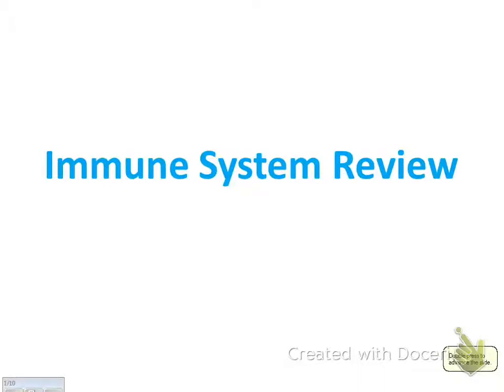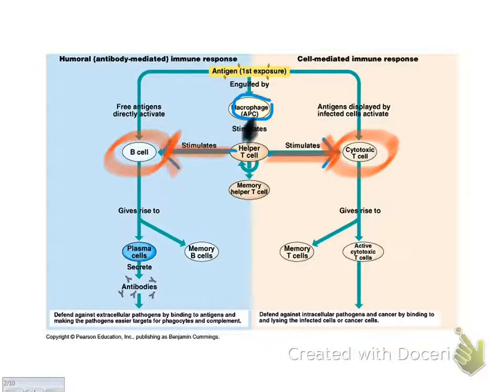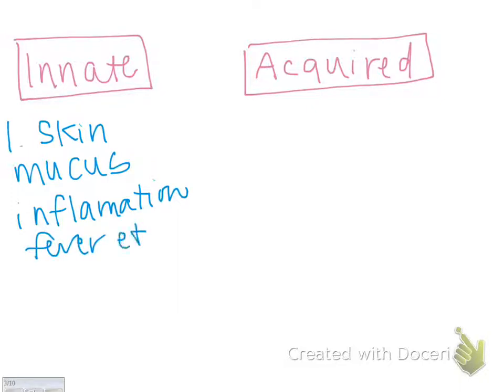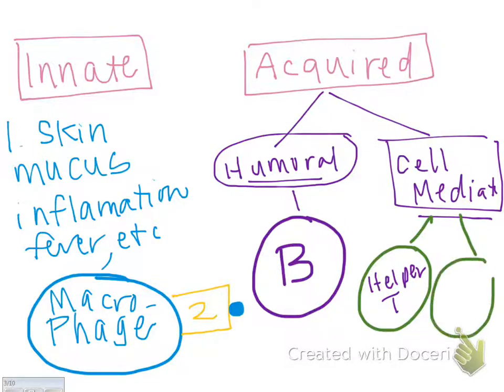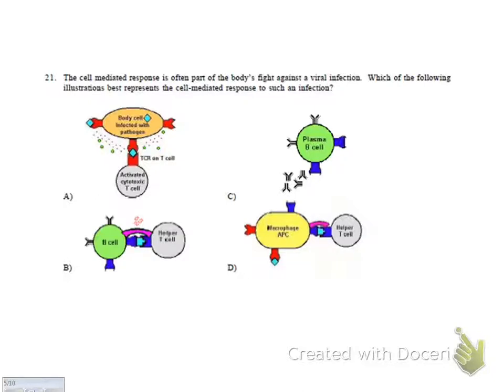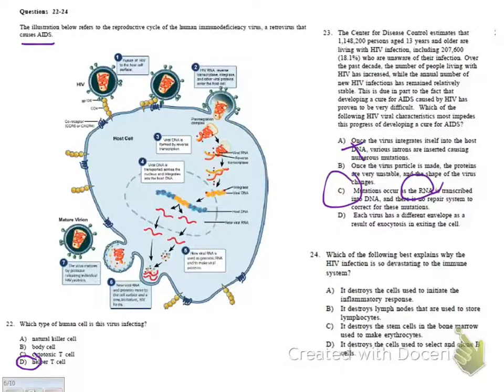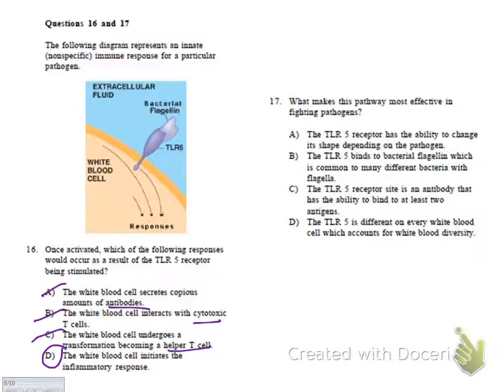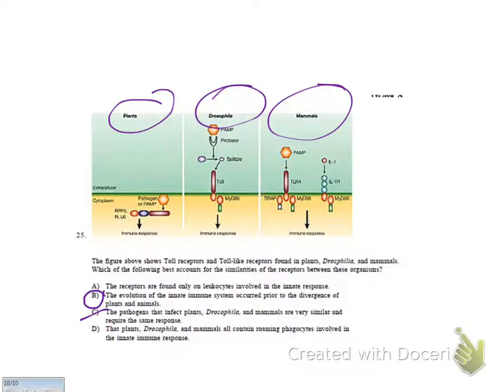Jeana Gilbert- Immune System Review